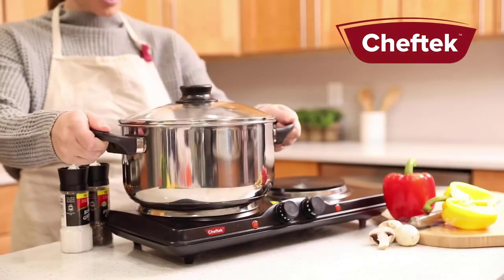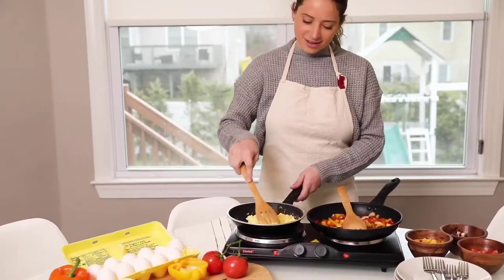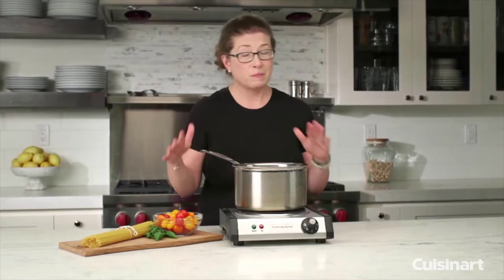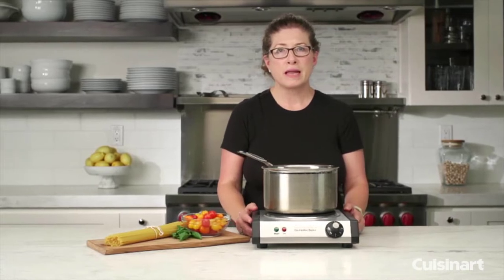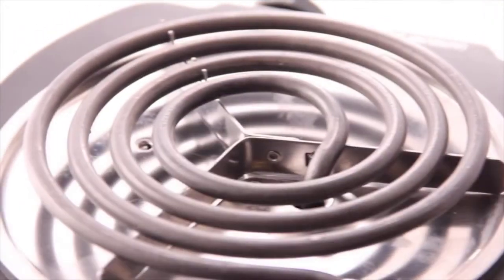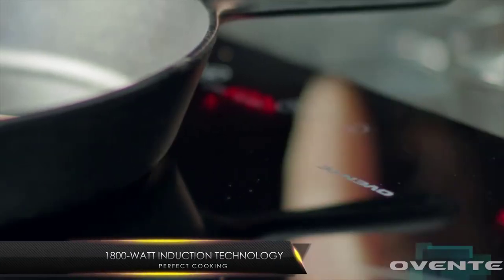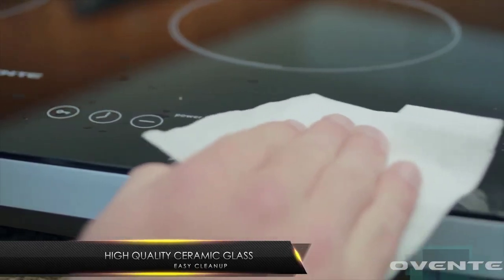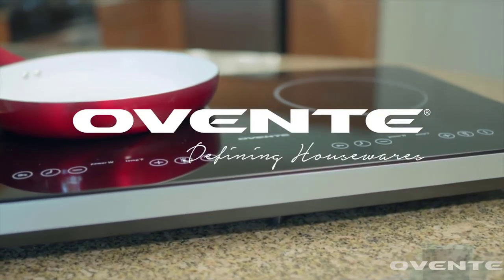Top 5 Best Electric Burners to Buy in 2022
In this video we shared top 5 best electric burner in 2022.

5 ► Cheftek Portable 2 Burner
Amazon US
4 ► Cuisinart Cast-Iron Single Burner
Amazon US
3 ► IMUSA Electric Single Burner
Amazon US
2 ► Ovente Electric Single Infrared Burner
Amazon US : Ovente Electric Single Infrared Burner
1 ► Elite Gourmet Single Flat Burner
Amazon US

3 burner cooking range
3 burner gas stove price in pakistan
3 burner stove price in pakistan
3 burner gas stove in pakistan
3 burner best gas stove